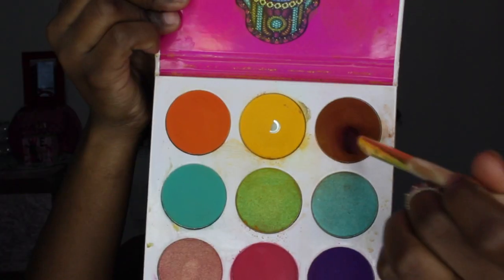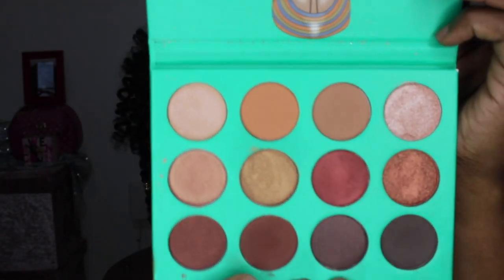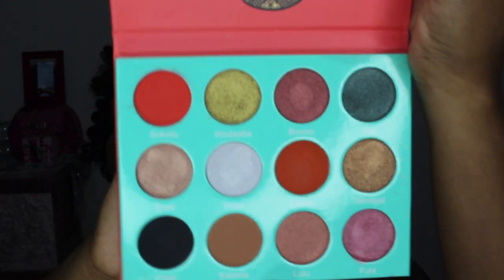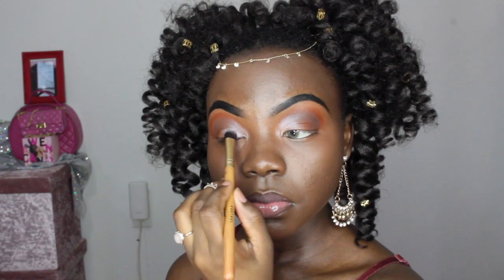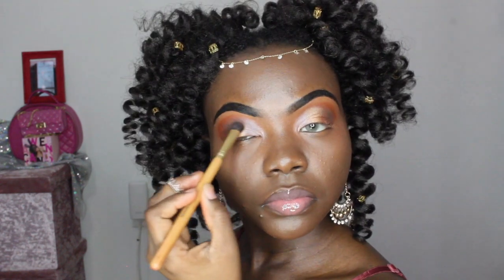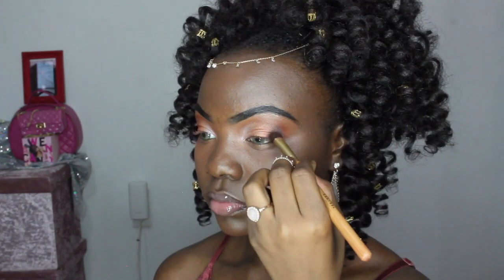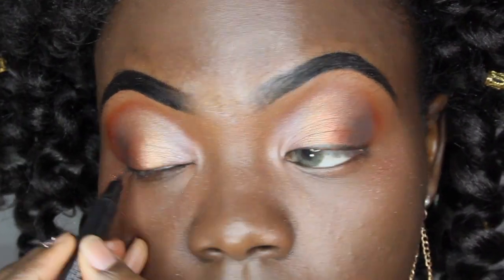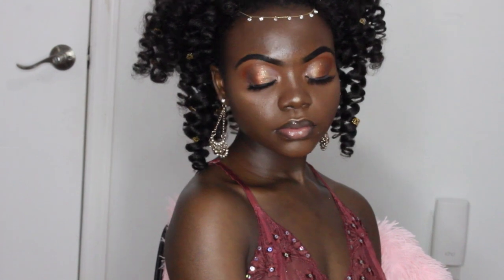JUVIA'S PLACE BRONZE MAKEUP LOOK FOR DARK SKIN